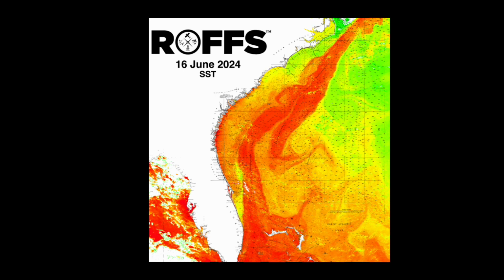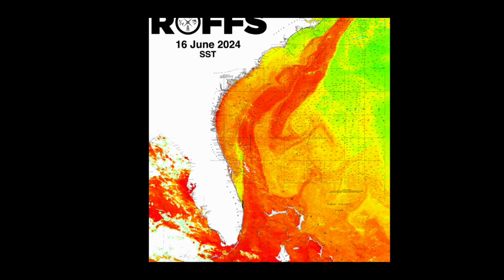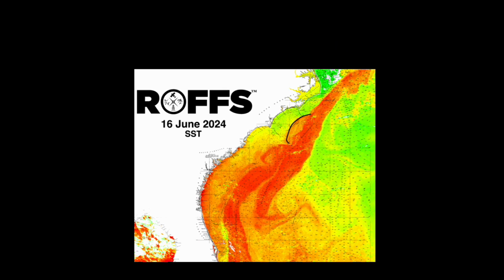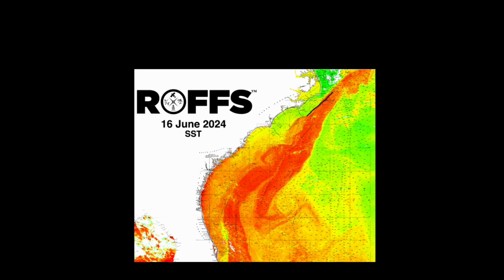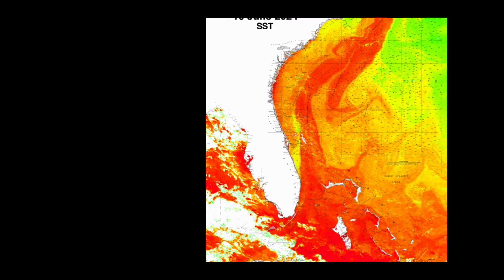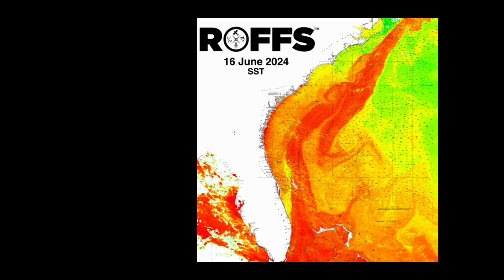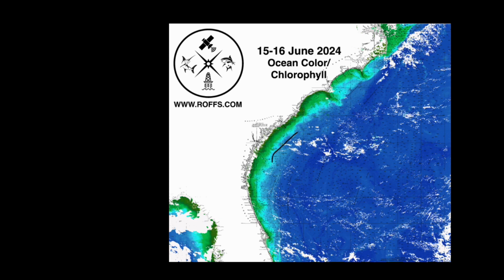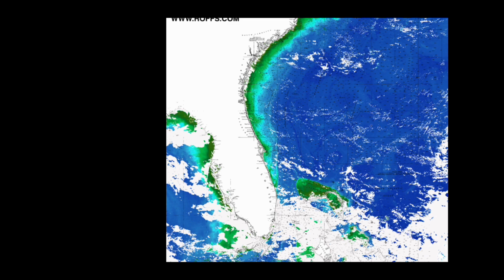Southeastern U.S. Ocean Conditions Update - 06/17/2024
ROFFS™ brief overview of the overall ocean conditions for the southeastern U.S. the week of June 17, 2024.